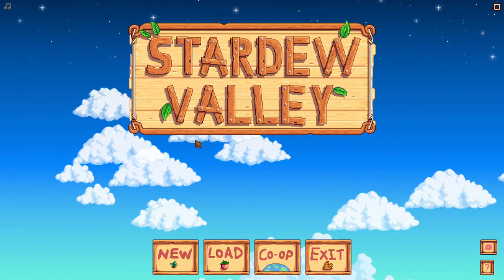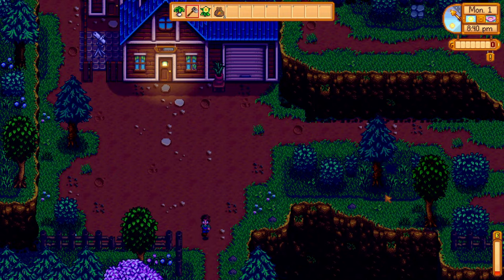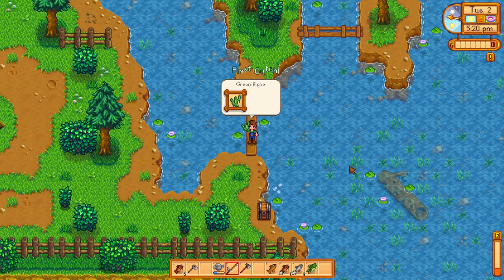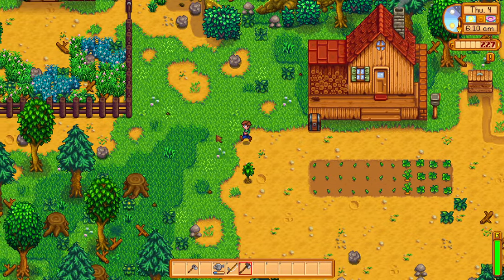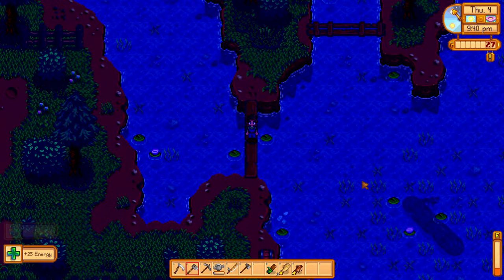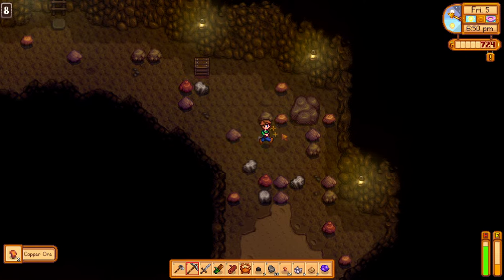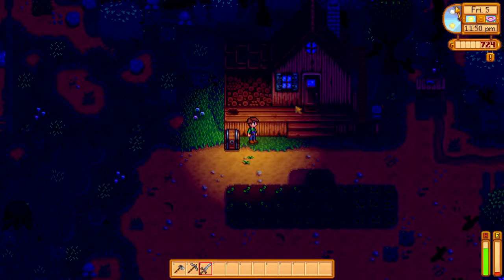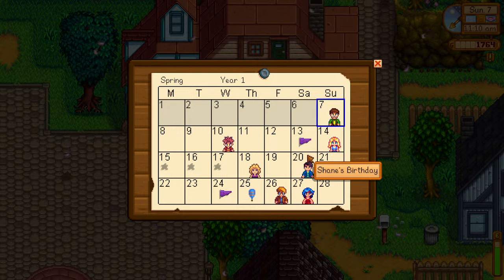Stardew Valley 1.6 Update Gameplay! New Map & A Fresh Start!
The Stardew Valley 1.6 Update is finally here! Today we start fresh on the new map and discover all the new things in stardew valley!